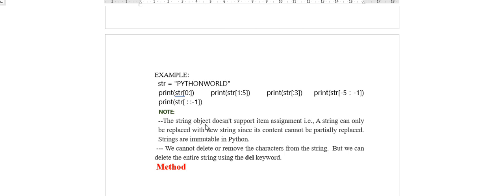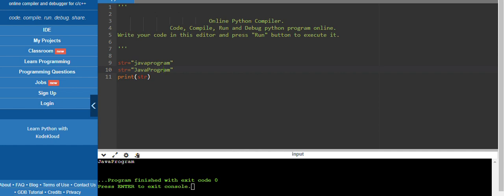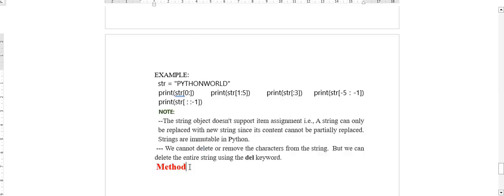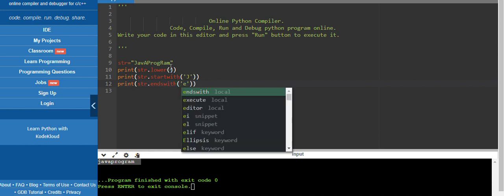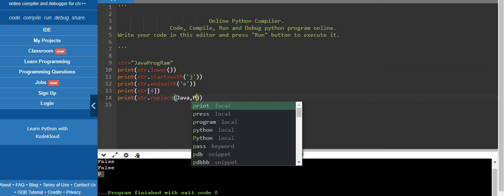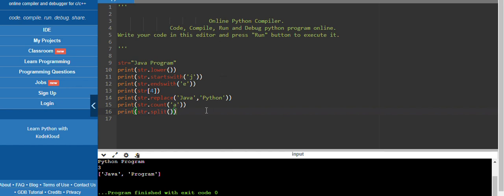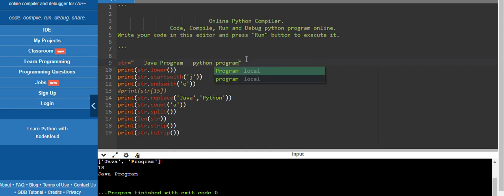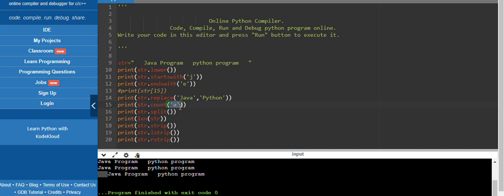#11. Methods in String | python | part-2